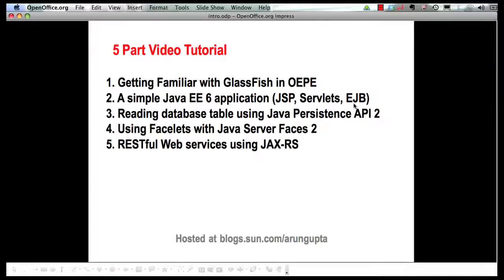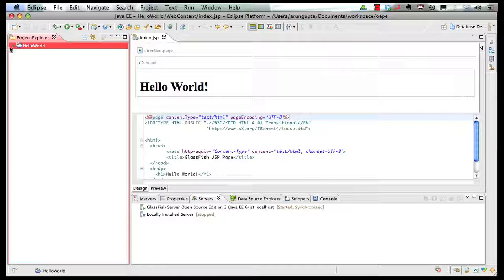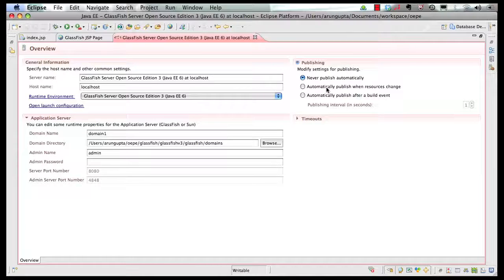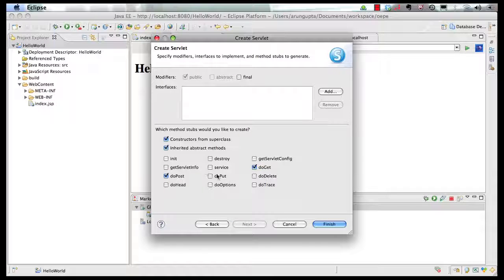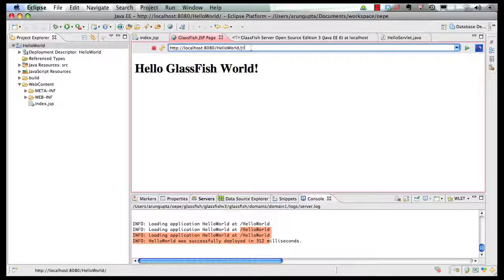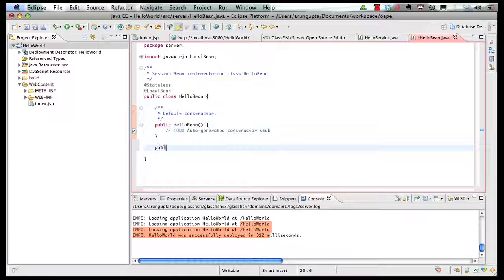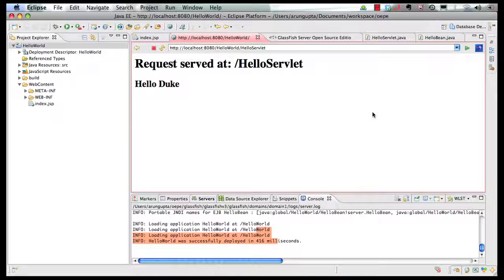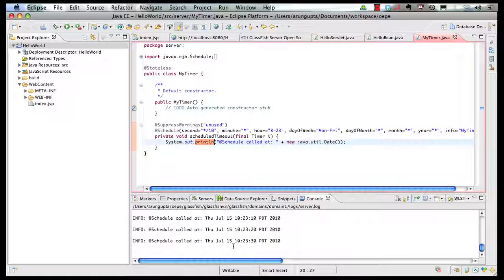Java EE 6 and GlassFish 3 with Eclipse